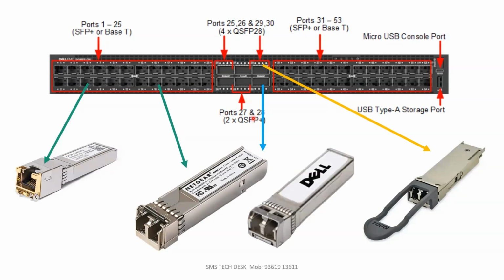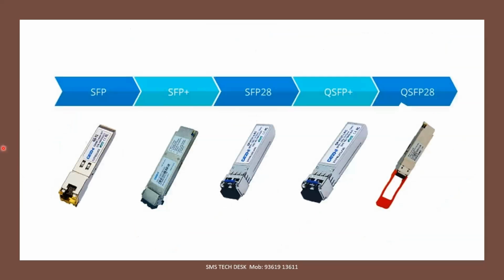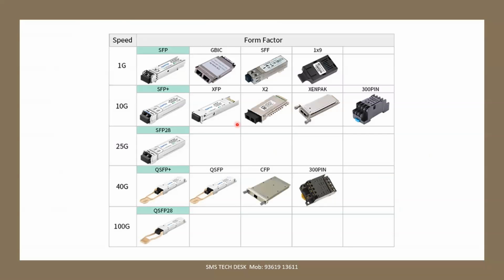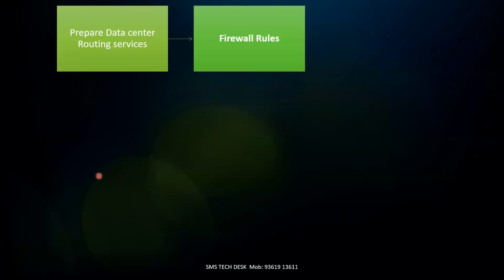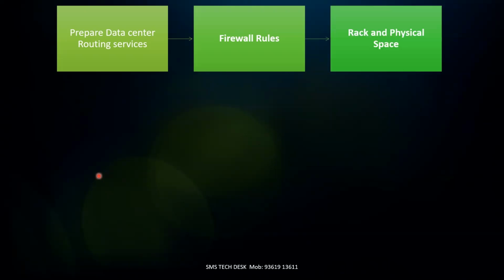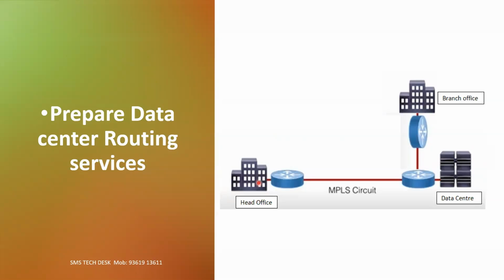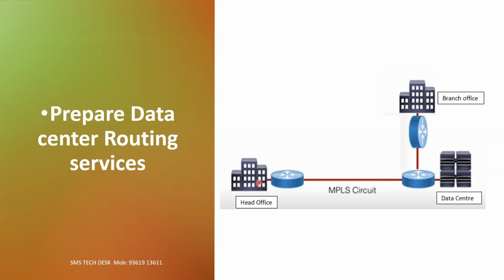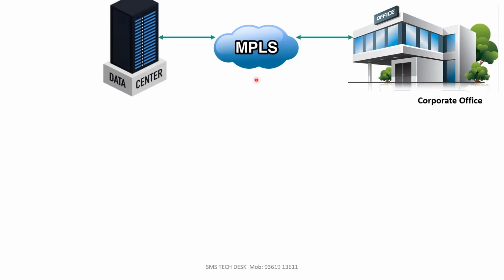VxRail Training | Class 6